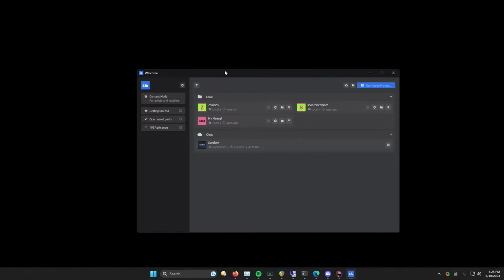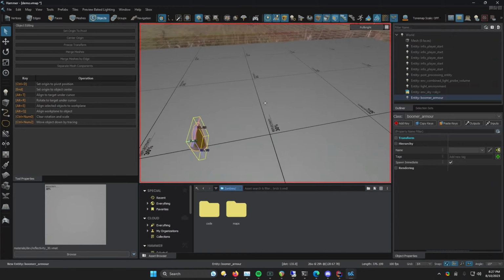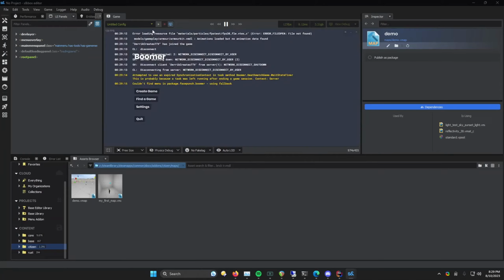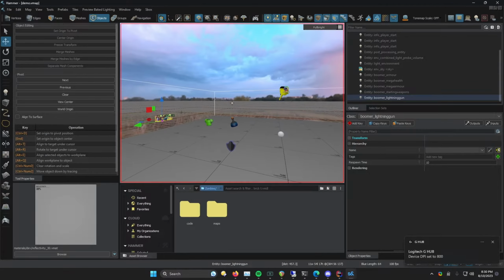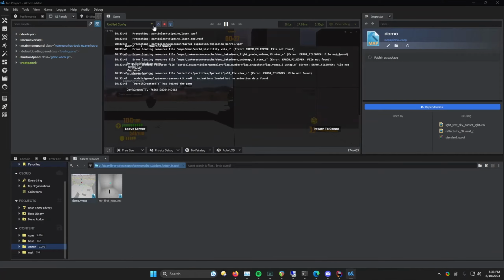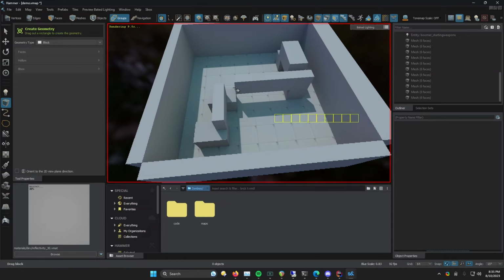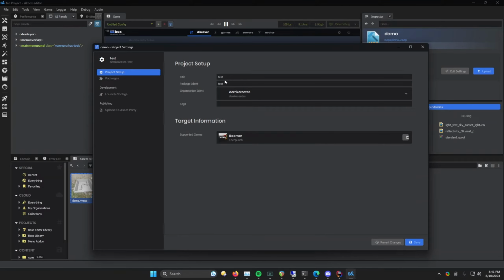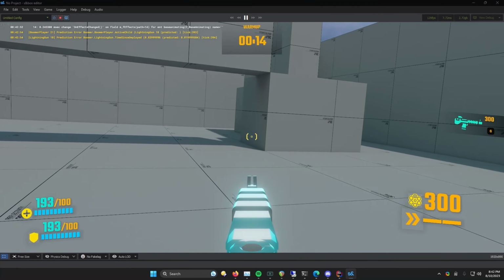s&box's best feature - Creating maps for existing games